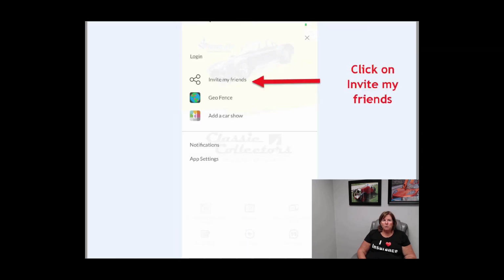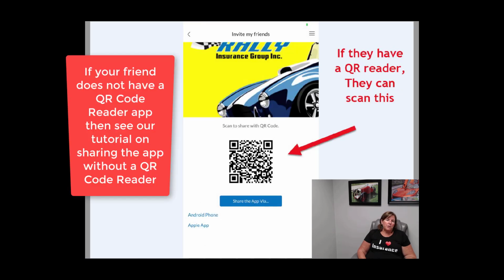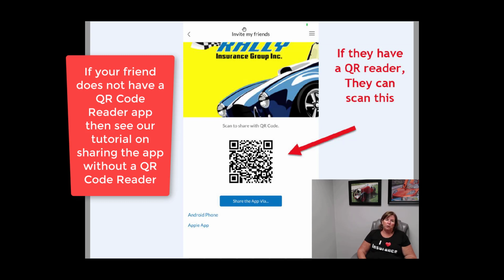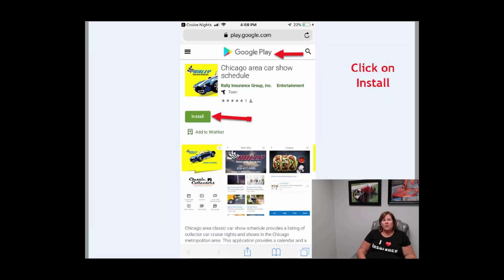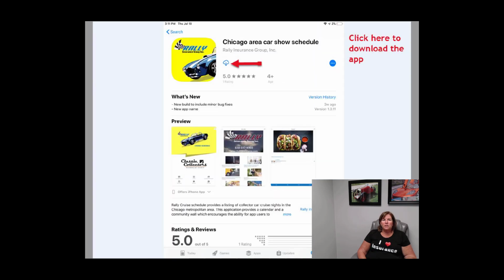How to Share the Chicago-Area Car Show Schedule App with friends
Tutorial that shows how to share the Chicago area car show schedule app with friends.  This share method is with a QR Code and requires that your friend have a QR Reader app on their phone.